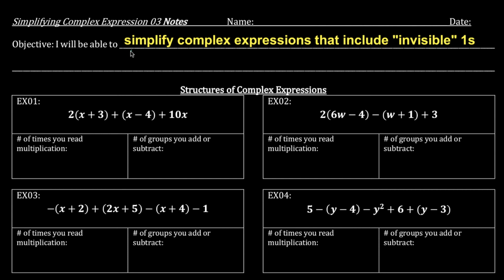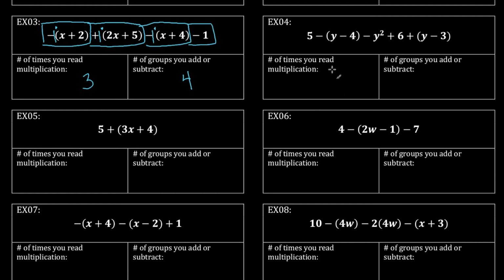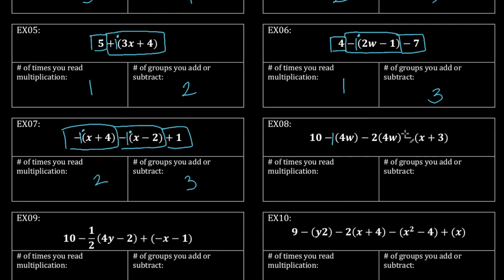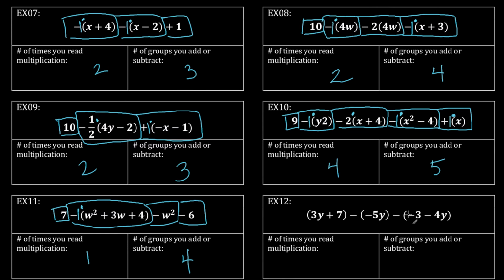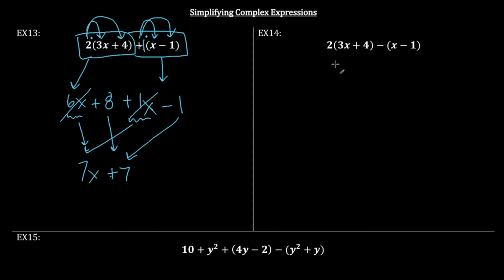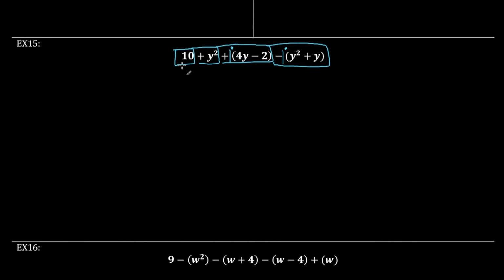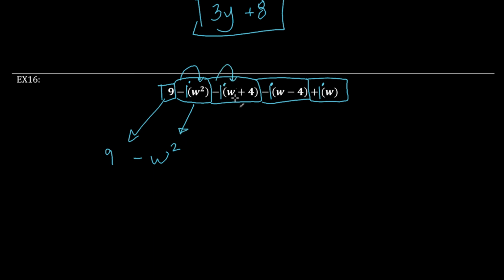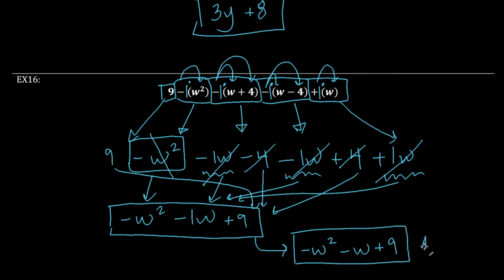12 Simplifying Complex Expressions 03 (Invisible 1s and Dist. Prop.)